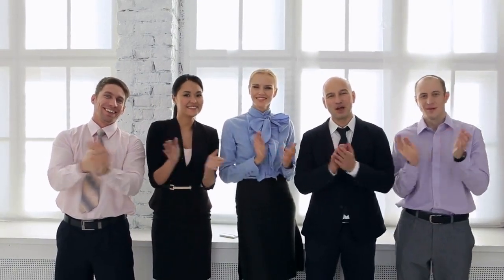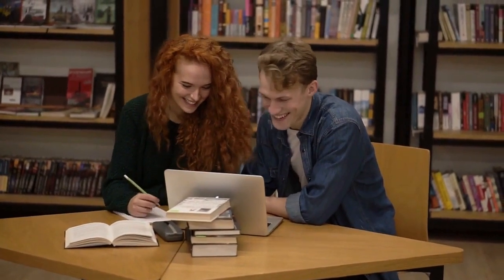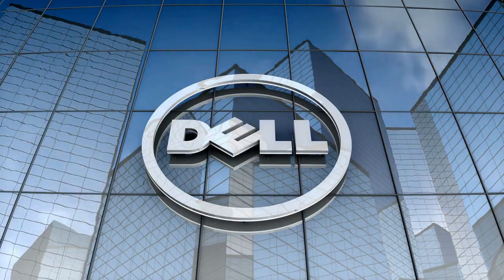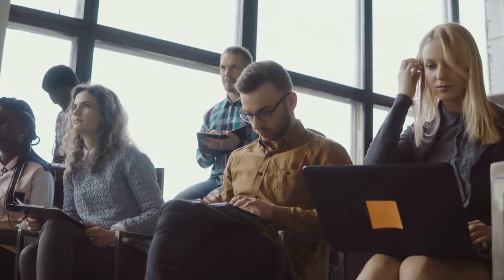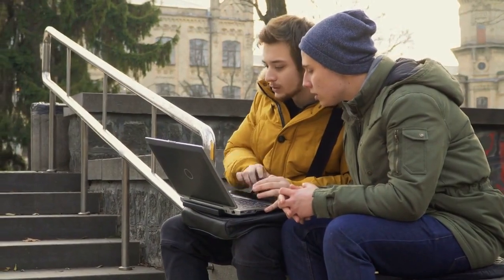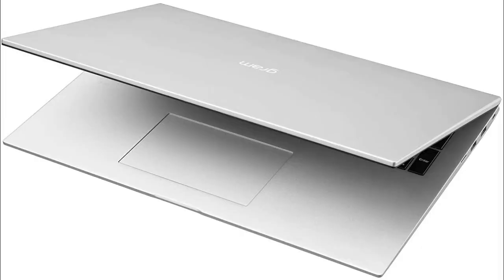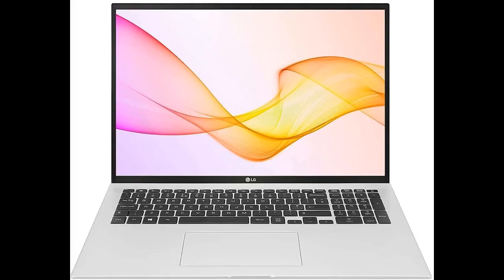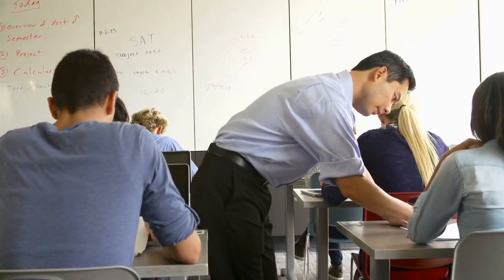Best laptop for students uk 2023 - Best buy uk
Top 7 Best laptop for students uk 2023 :
Best Sellers
In order to find the best laptop for students uk 2023, you need to know what to look for. The market is full of different products and it can be difficult to determine which one is right for you.  We will outline the key factors you need to consider when making your purchase and provide a list of the best laptops for students currently available. So, whether you are a current student or about to embark on your studies, read on for some valuable advice. Read Full

Trending.review is a participant in the Amazon Services LLC Associates Program, an affiliate advertising program designed to provide a means for sites to earn advertising fees by advertising and linking to Amazon.